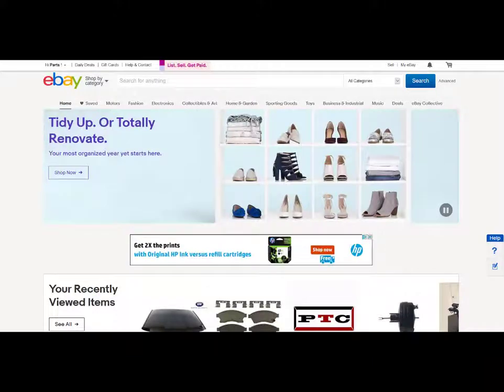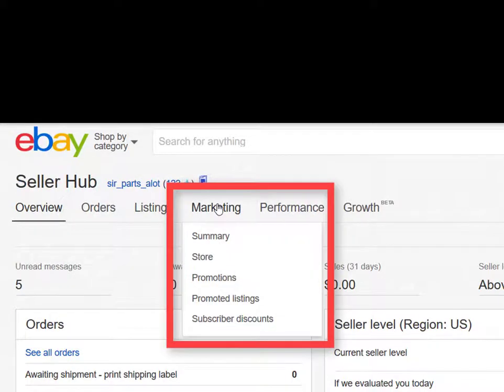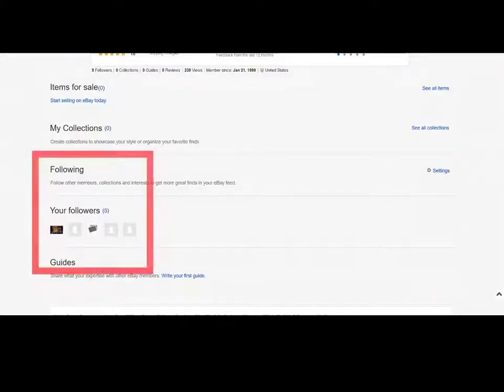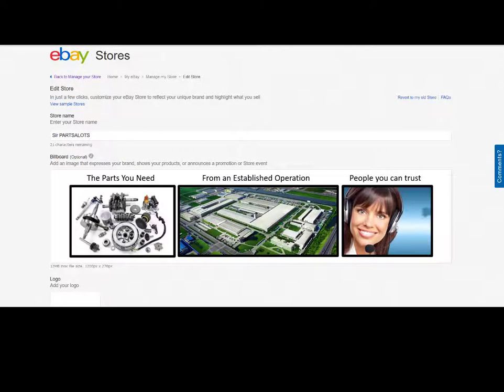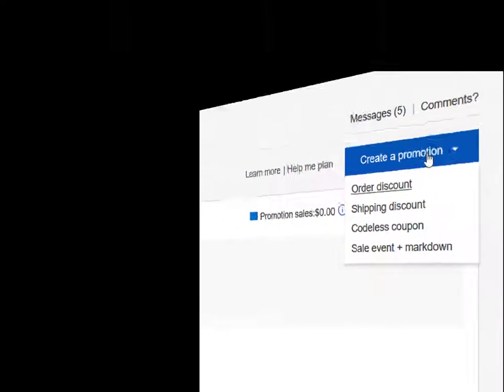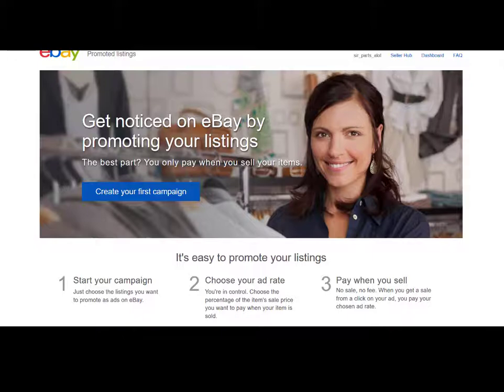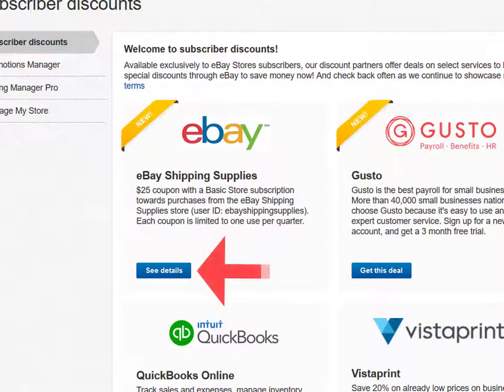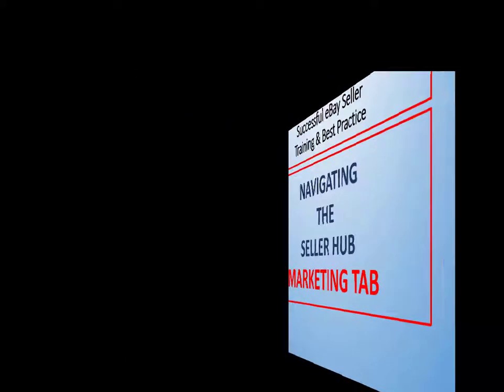eBay Seller Hub - MARKETING Tab Navigation, Overview and Benefits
This brief and informative video features the MARKETING TAB on the eBay Seller Hub.
This 7 minute video provides instruction on how to navigate to the TAB, provides a full overview of the internal segments as well as the benefits of exploiting the functions within.